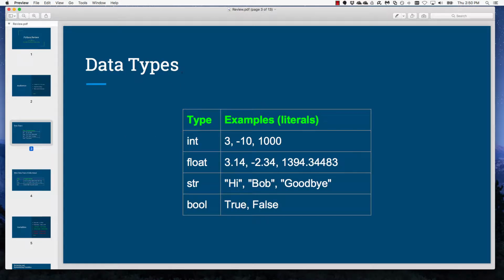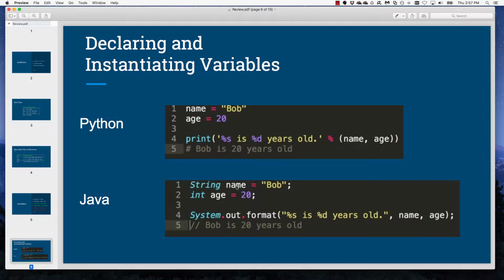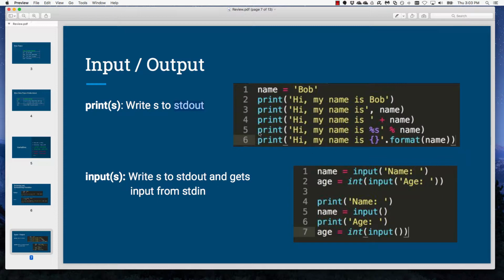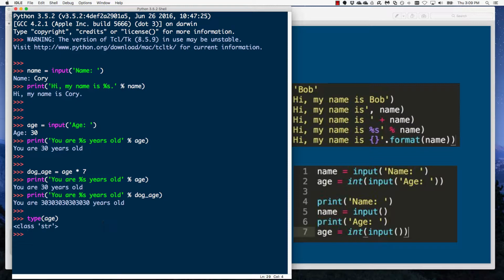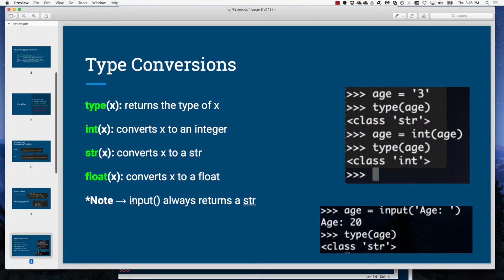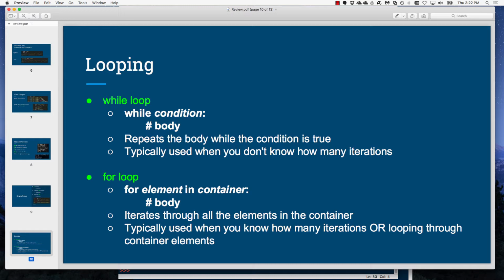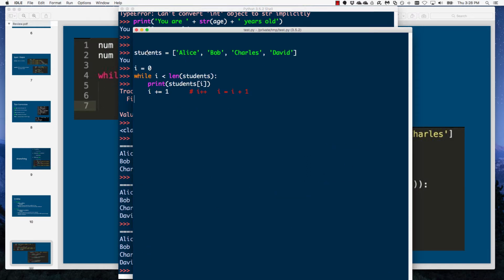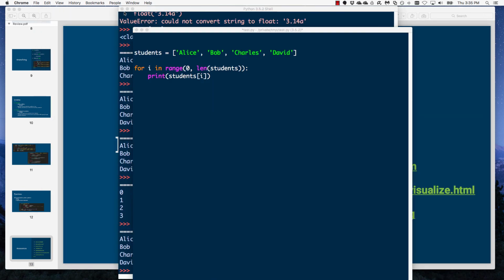CSCI 145 - Python Review